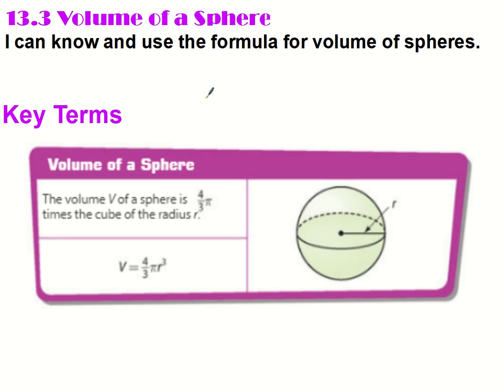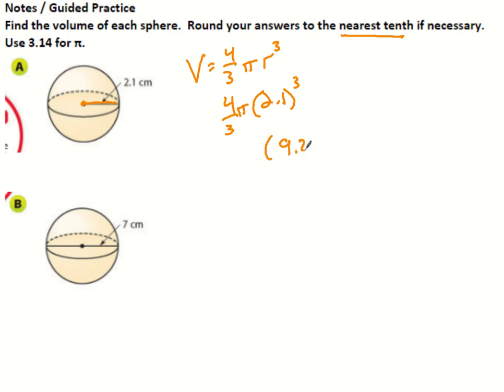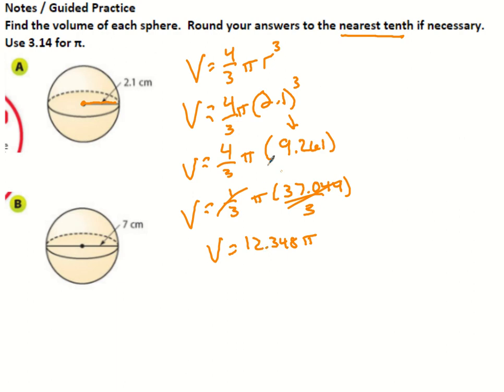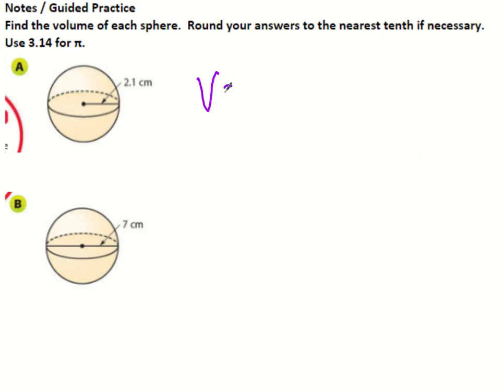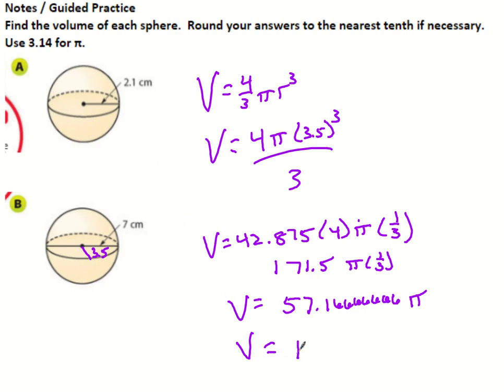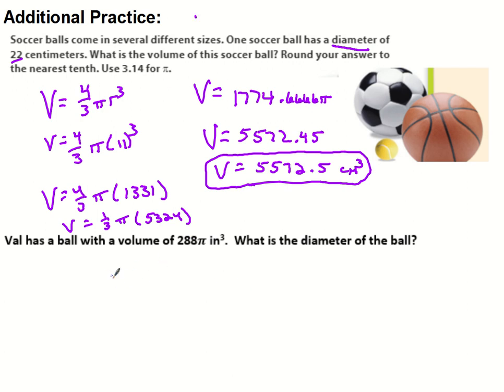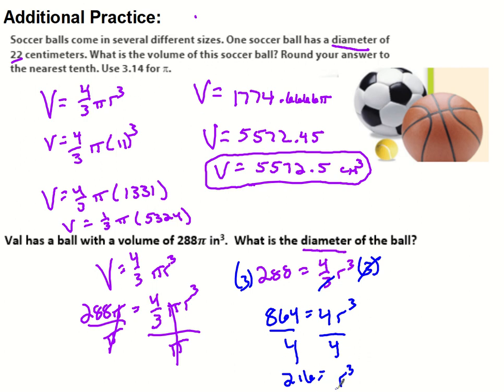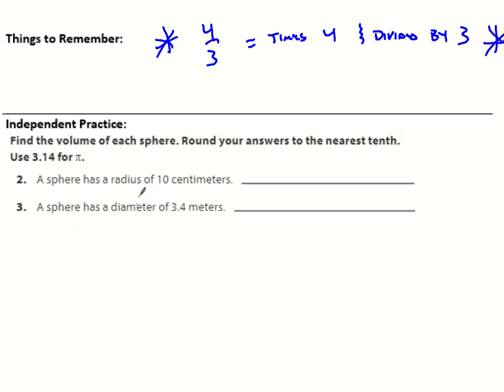13.3 Volume of a Sphere